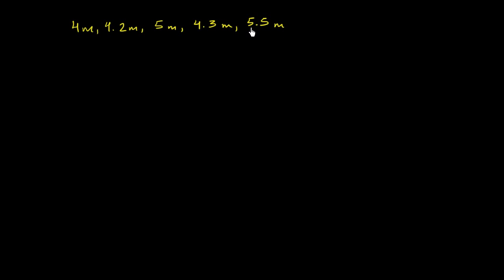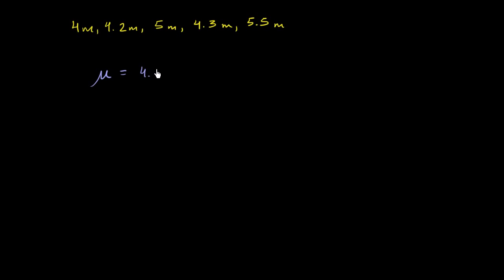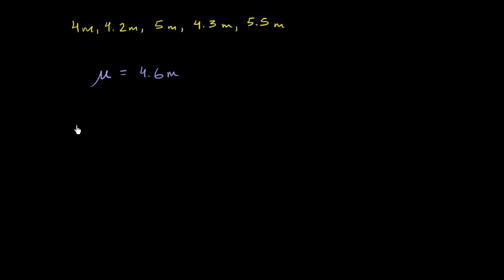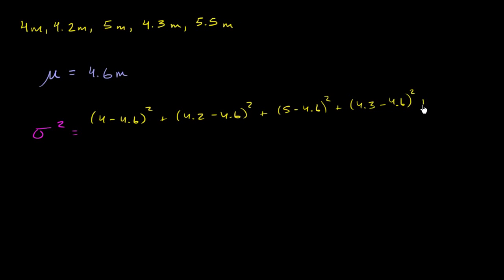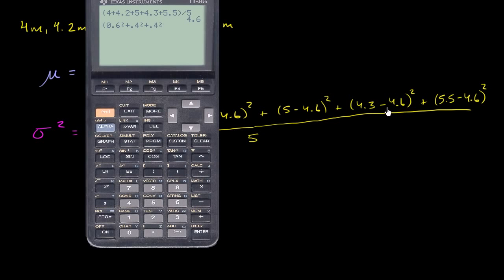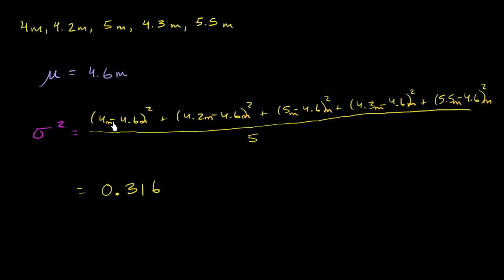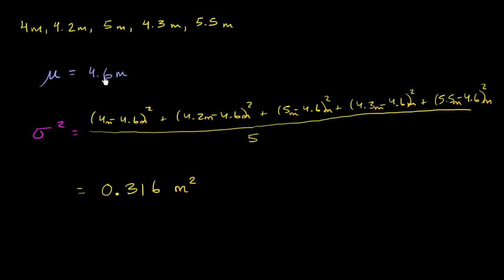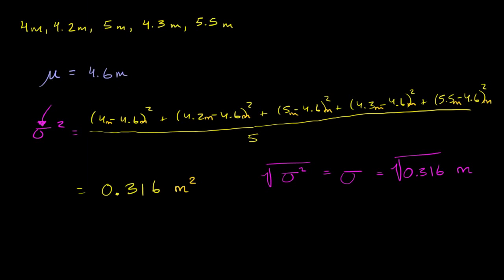Population standard deviation